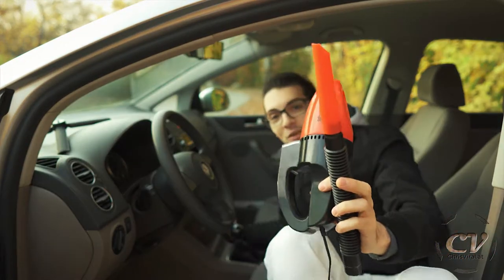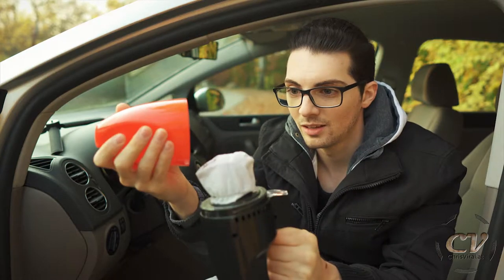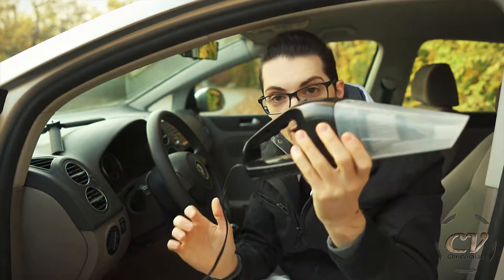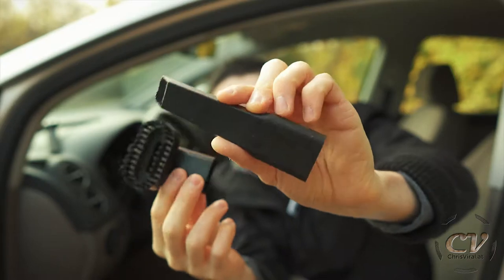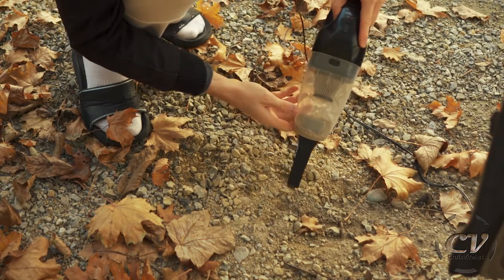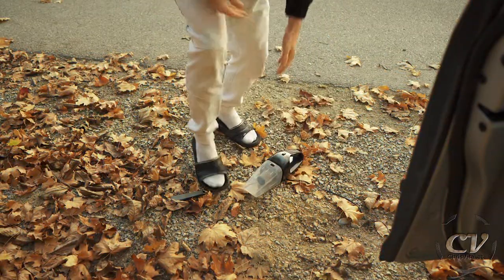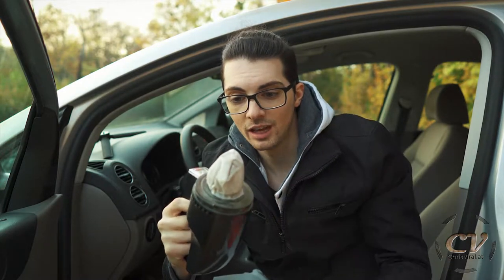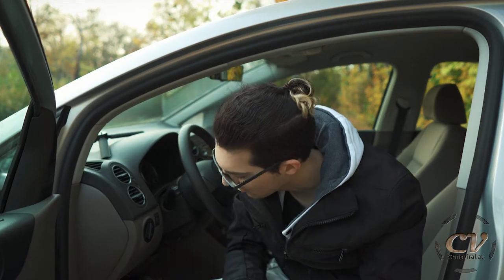Cheap Car Vacuum Comparison (60W vs 120W)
▬▬▬▬▬▬▬ notes ▬▬▬▬▬▬▬

Red Vacuum:
Product name: Sehentools car vacuum cleaner cv108

~ ~ ~ Thursday ~ ~ ~
▼ Explaining the plans for this vlog
▼ Recapping the last video briefly
▼ Comparing the stats and the form factor
▼ Comparing the construction approach
▼ Comparing the filters and features
▼ Comparing the accessories and the voltage drop
▼ Comparing the loudness
▼ Going for a suction test
▼ Realizing that filter of the red vacuum can’t stop dust
▼ Comparing the cable length
▼ Talking about problems and possible improvements

▬▬▬▬▬▬ follow me ▬▬▬▬▬▬

▬▬▬▬▬▬ my equipment ▬▬▬▬▬▬

▬▬▬▬▬▬ used music ▬▬▬▬▬▬